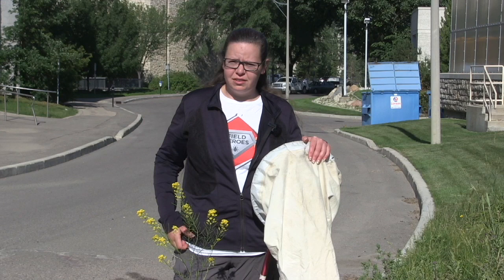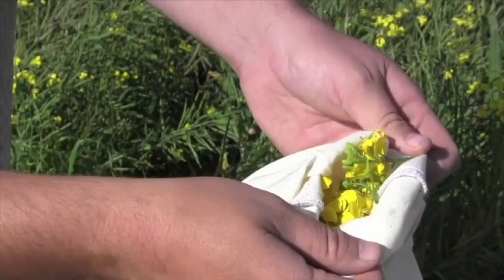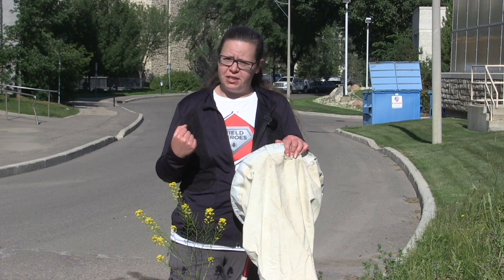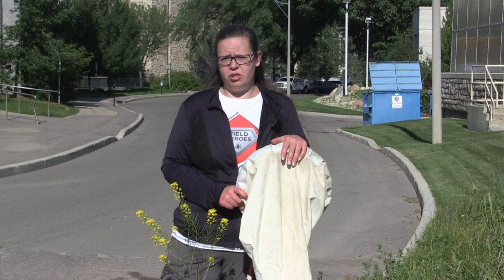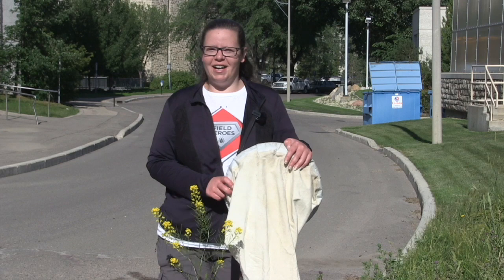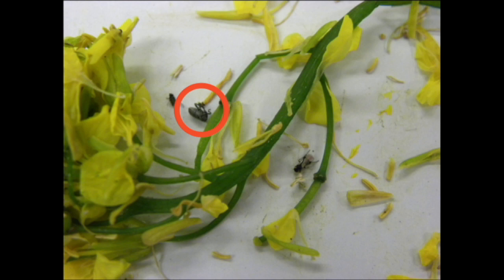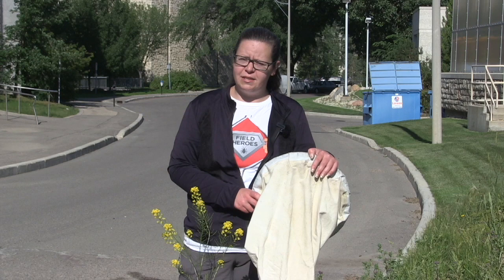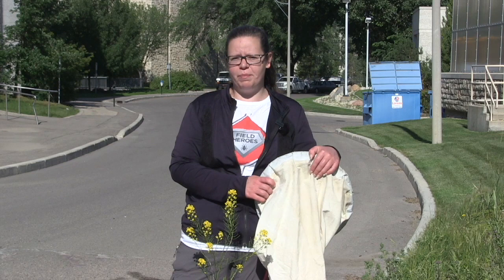Canola School: Sweeping and scouting for cabbage seedpod weevil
Cabbage seedpod weevil can cause considerable yield loss to a canola and other brassica crops. This pest insect at the adult stage is three to four millimetres in length, is ash-grey in colour, and has a prominent curved snout, like most other weevils.

Meghan Vankosky, field crop entomologist at Agriculture and Agri-Food Canada, Saskatoon joins Kara Oosterhuis for this Canola School episode to talk scouting for cabbage seedpod weevils, the damage they can do, and when to take action.